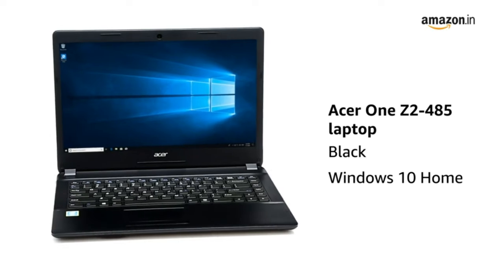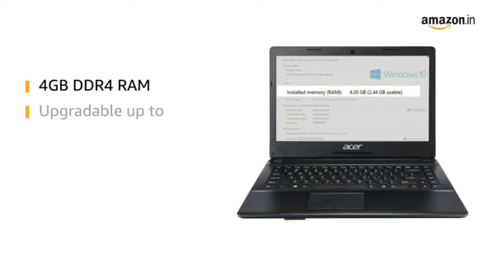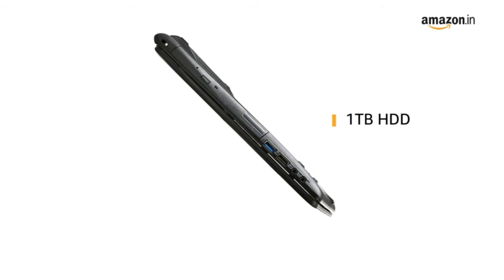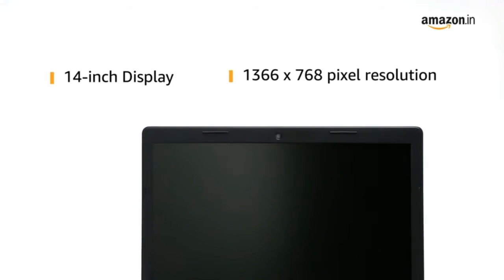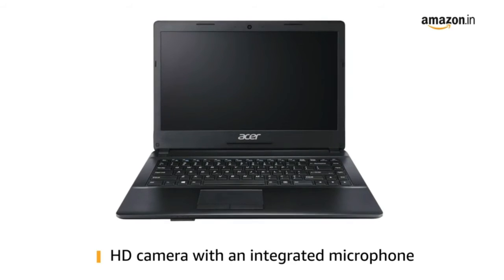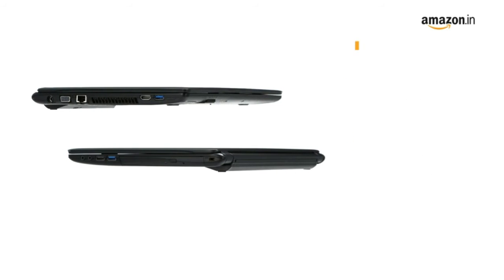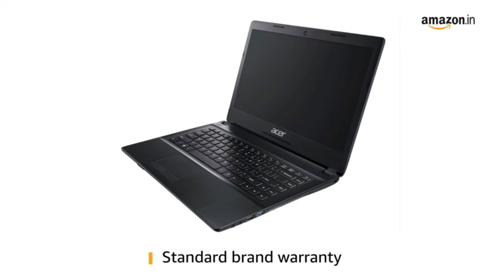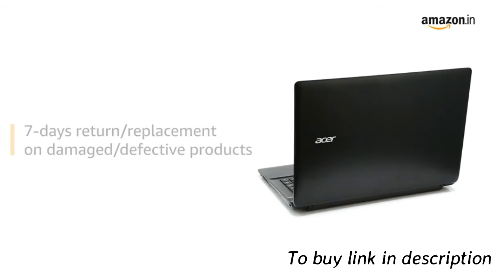best Acer laptop in Low price | Acer One | Features | play seven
hi friends .. This is best Acer laptop in Low price . 4 GB Ram

To buy click on link:-
* Acer One laptop